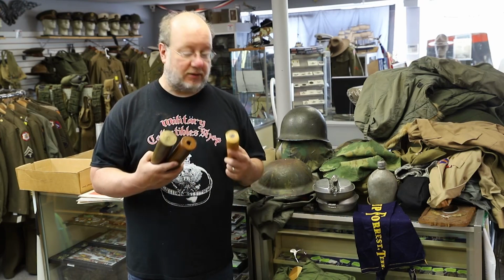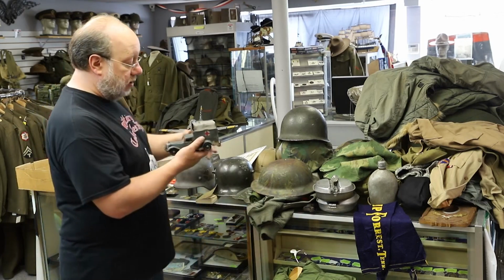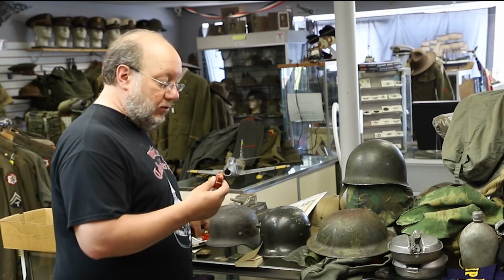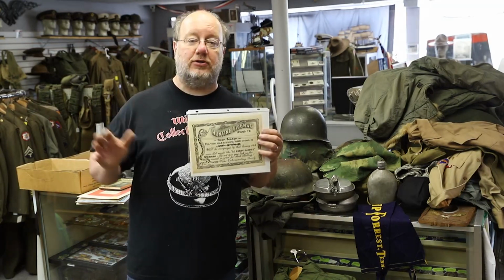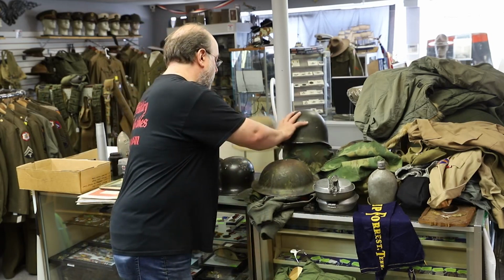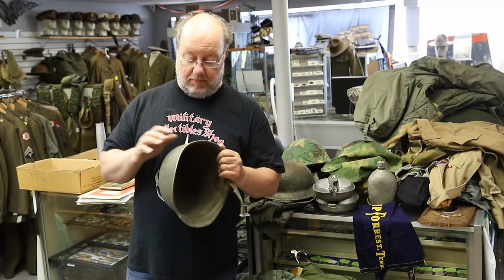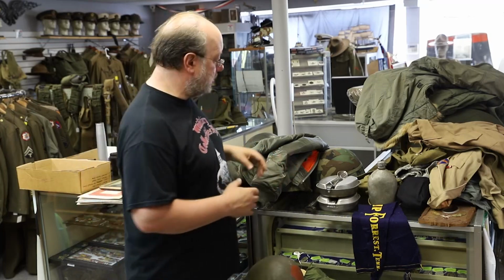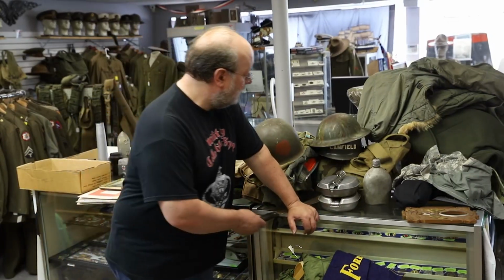What's New at the Military Collectibles Shop? May 29th 2022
Jerry shares a new pile of  military stuff that came into the shop and some other recent finds!.